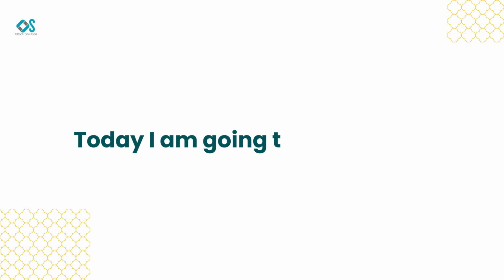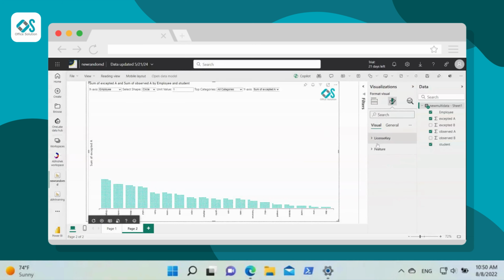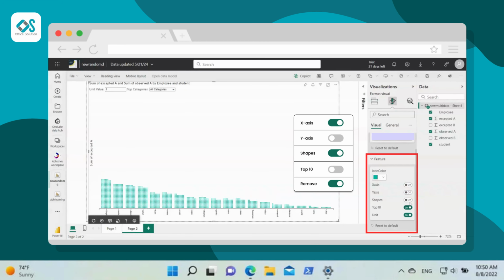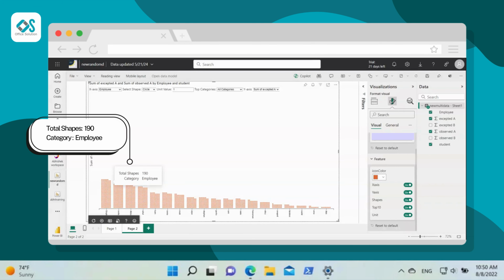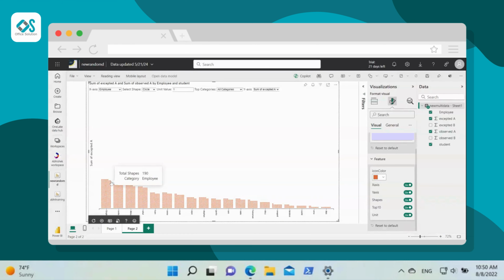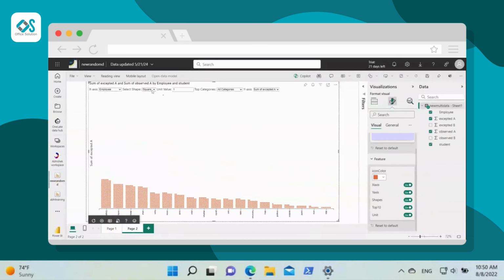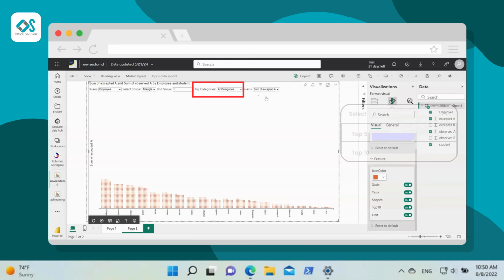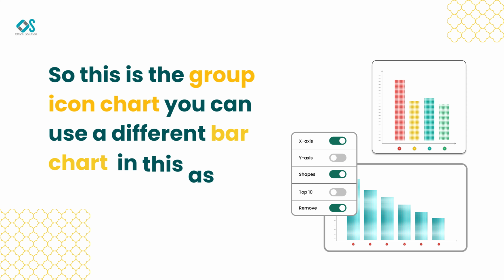Icon Array Chart by Office solution: Transform Data into Engaging Visuals (Power BI)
Tired of boring charts? The Icon Array Chart by Office Solution brings your data to life!

See data trends, categories, & milestones all in one interactive chart.

Dynamic data handling, color-coded icons, & informative tooltips.

Perfect for project managers, sales teams, & admins!

Free & Premium versions are available!

About Our Channel:
Office Solution provides data solutions to empower your business. We offer services like:
• Analytics Consulting